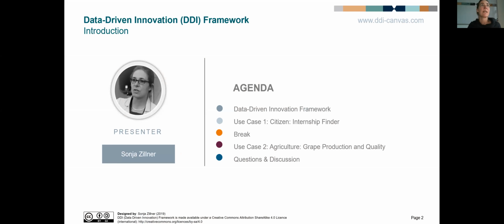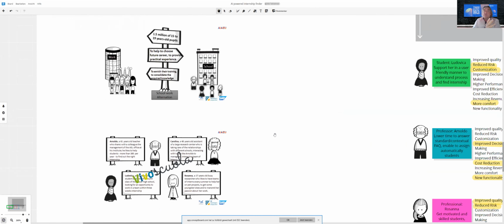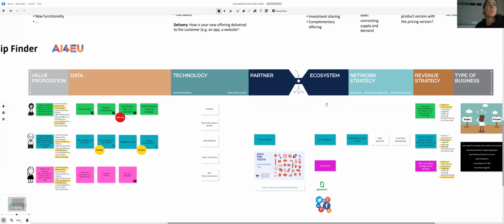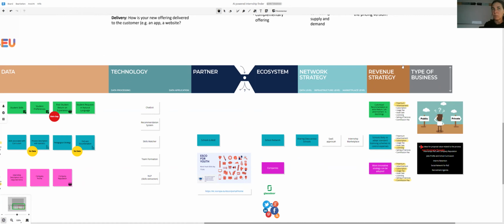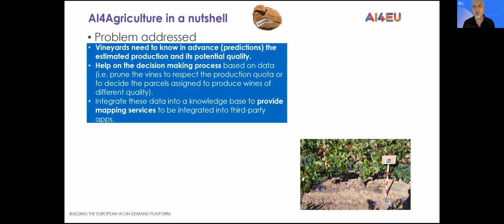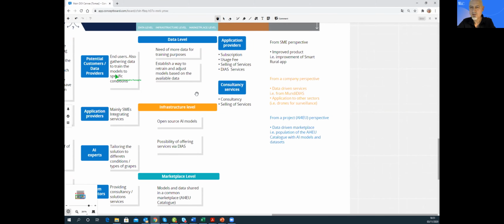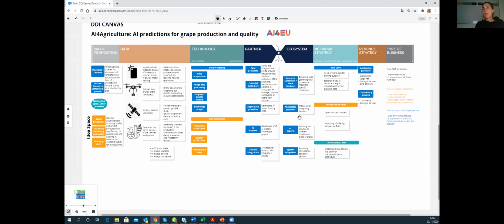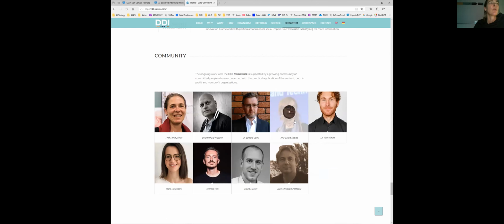EBDVF: Parallel session on Data Driven Innovation workshop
Parallel session on Data Driven Innovation workshop
Focus Track 3 - Market uptake: Bringing AI and Data Sciences to Practice
Tuesday, November 3
 3:30 pm - 5:30 pm

Speakers

Sonja Zillner (Parallel session chair) Lead Trustworthy AI , Siemens
Jean-Christophe Pazzaglia (Parallel session chair) BDVe Project Manager, SAP
Bernhard Krusche (Parallel session chair) Managing Director, Next Society Foundation
Tomás Pariente Lobo (Parallel session chair) Associate Head of AI, Data & Robotics Unit, Atos

Description

The Data-driven Innovation (DDI) Workshop is based on the (DDI) Framework addressing the challenges of identifying and exploring data-driven innovation in an efficient manner. It guides entrepreneurs in scoping promising data-driven business opportunities by reflecting the dynamics of supply and demand by investigating the co-evolution and interactions between the scope of the offering (supply) and the context of the market (demand) in systematic manner.

In this workshop, business champions, entrepreneurs and interested techies will gain practical experiences of how to use the DDI Framework and Canvas for the continuous analysis of all influencing factors of data-driven business opportunities. The participants of the workshops will get to know a set of methods and tools that will guide them in redefining their own data-driven business opportunity.

We will take the opportunity of this EBDVF workshop to officially launch the DDI canvas site. We encourage you to contact us to assist you in using DDI, to share with us your return of experience to help us to improve the methodology or provide domain specific know how.

The DDI framework was developed and tested in the context of the Horizon 2020 BDVe project[1] and is backed by empirical data and scientific research encompassing a quantitative and representative study of more than 90 data-driven business opportunities. The results of the research study guided the fine-tuning and updating the DDI framework as well as helped to identify success patterns of successful data-driven innovation. Currrently the DDI framework is used to run workshops with PPP projects, data-driven start-ups, SMEs and with corporates. It consists of a

The DDI Canvas guides you in exploring all relevant dimensions on the supply and demand side of a data-driven innovation in systematic manner.
The DDI Navigator will support you in exploring each dimension in more detail by carefully selected deep dives.
Specific DDI Tools will help you to work through each of the eight DDI dimensions, producing a conclusive set of results that will guide a company-specific setup of new, data-based products and services.
The DDI Framework is based on a conceptual model in form of an ontology with a set of categories and concepts describing all relevant aspects of data-driven business opportunities. Its categories are divided into supply side and demand side aspects. On the supply side the focus is on the development of new offerings. For a clearly defined value proposition, this includes the identification of and access to required data sources, as well as the analysis of underlying technologies. On the demand side the focus is on the dynamics of the addressed markets and associated ecosystems. The analysis includes the development of a revenue strategy, a way forward of how to harness network effects as well as an understanding of the type of business. As data-driven innovations are never done in isolation, the identification and analysis of potential development partners as well as partners in the ecosystem help to align / balance the supply and demand aspects in a way that its competitive nature will stand out.